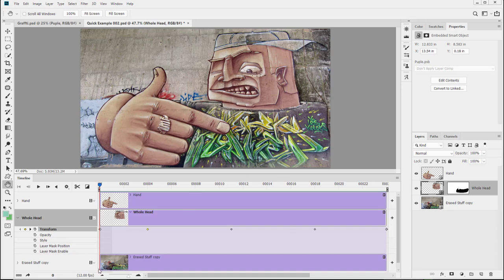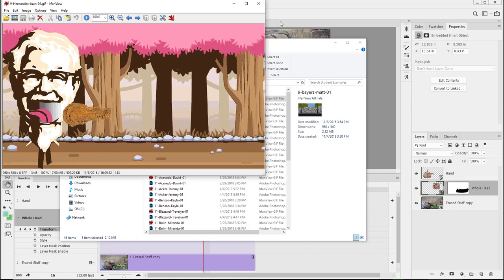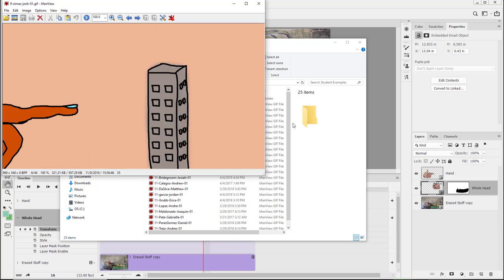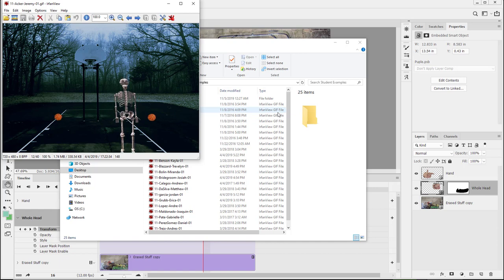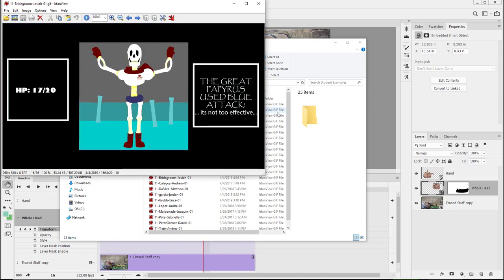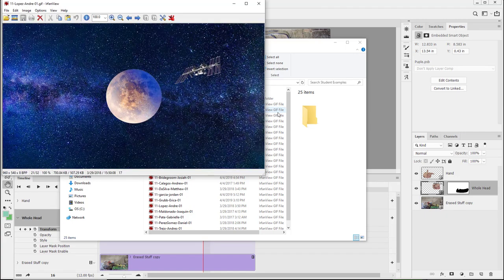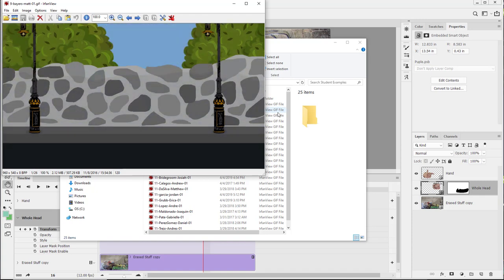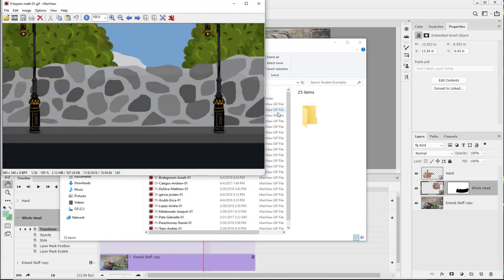Week 11 Video 0 Assignment 11 Intro